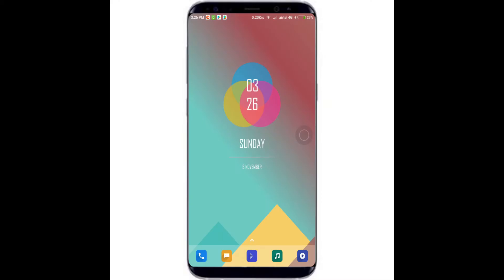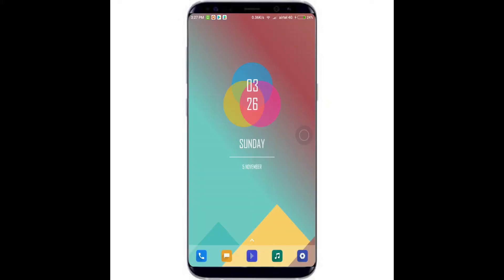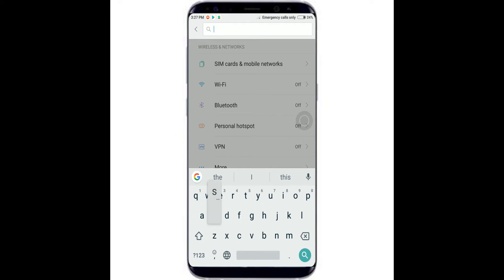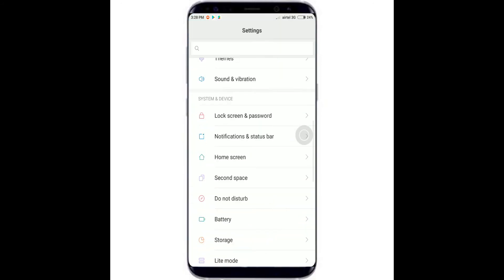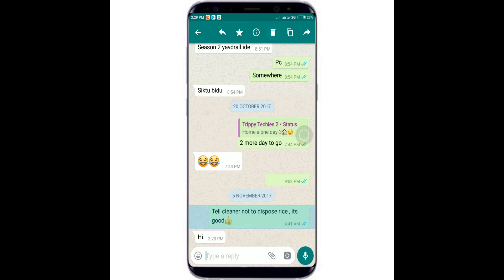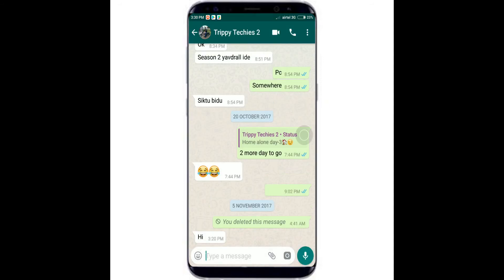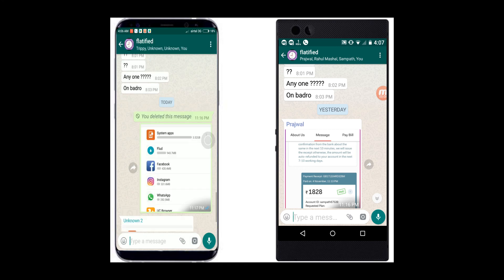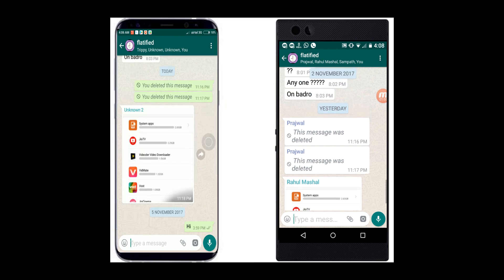how to delete sent message on whatsapp upto 2 days old Using Delete For Everyone Feature!!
whatsapp trick to delete any sent message for upto 2 days !!

This Trick Is first on internet and has been tested by me several times before posting this video and is relevent till now!!